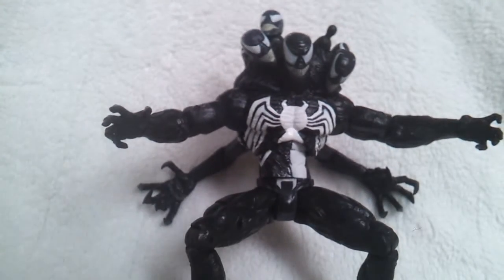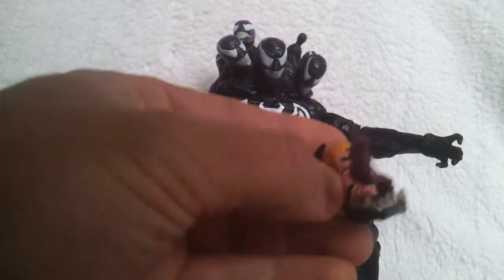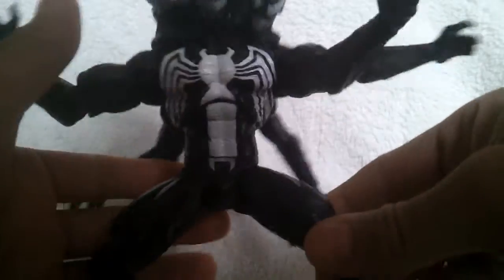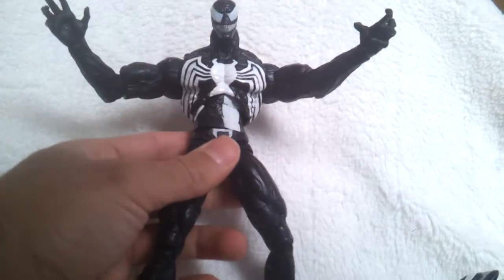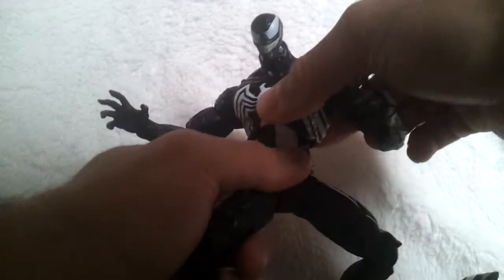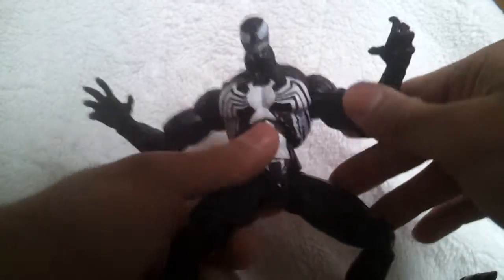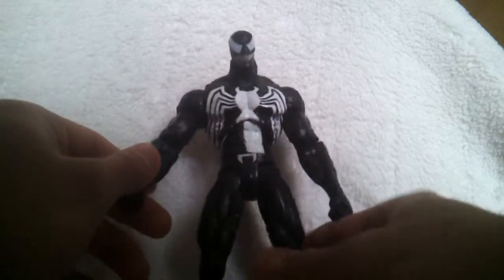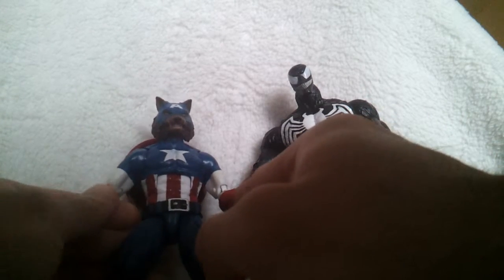Marvel select venom action figure review